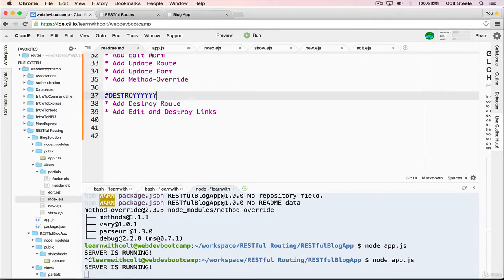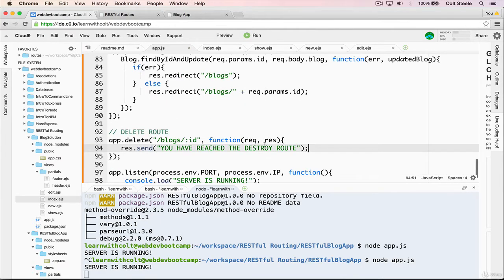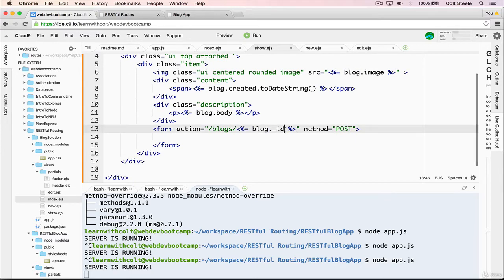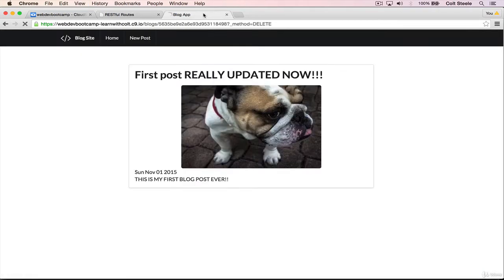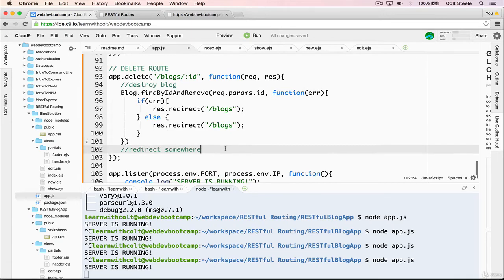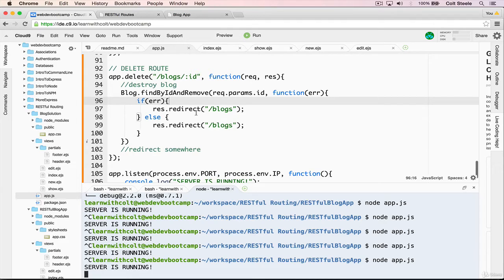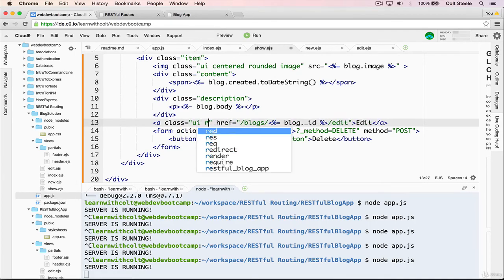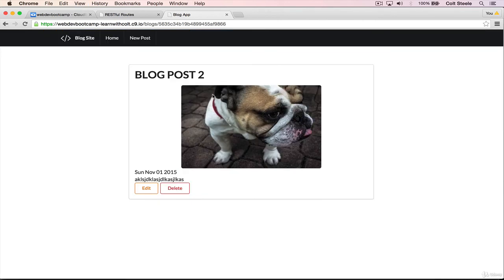RESTful Blog App DESTROY